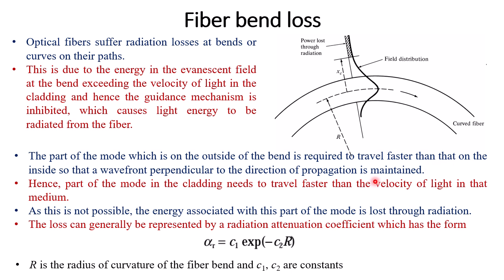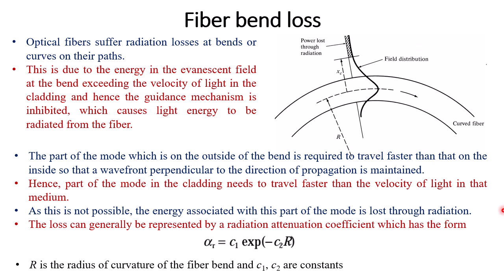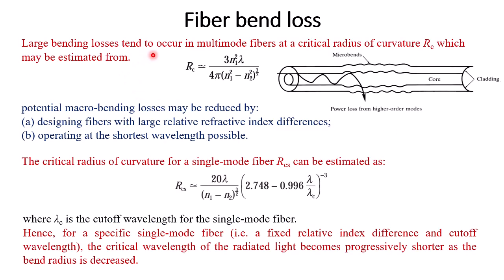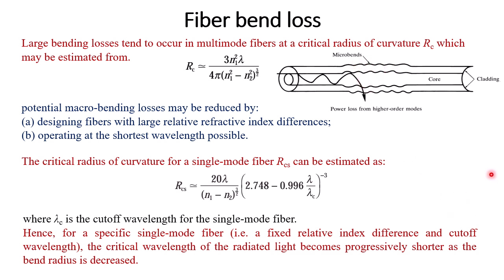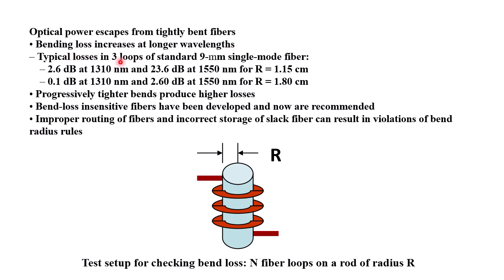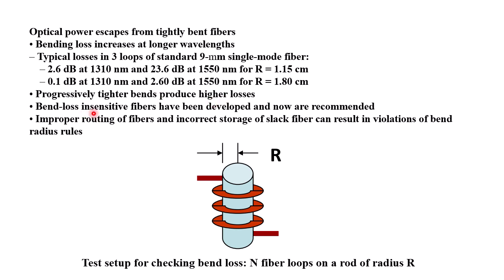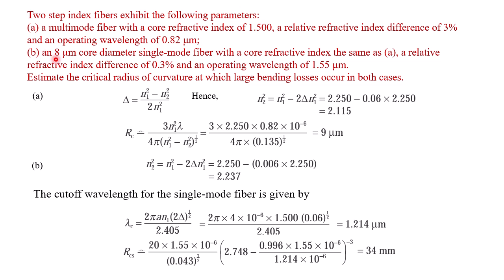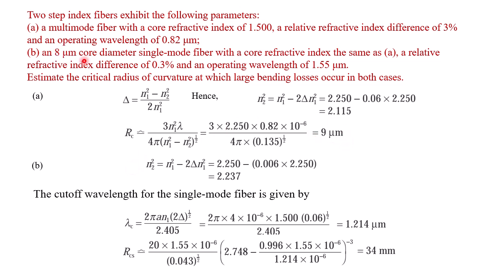14 FIBER OPTIC COMMUNICATION presentation 2 bending loss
presentation 2: bending loss